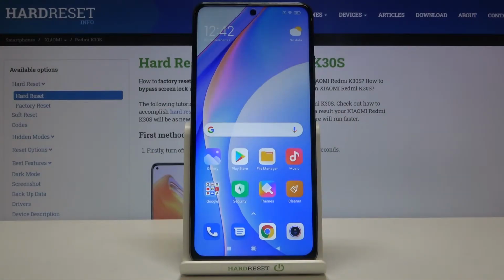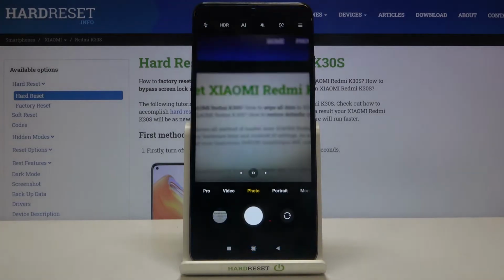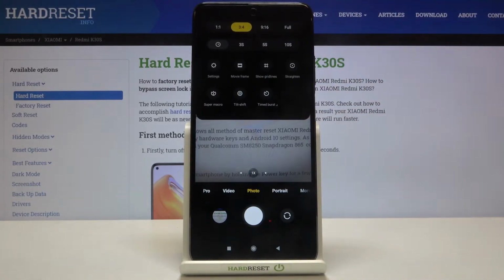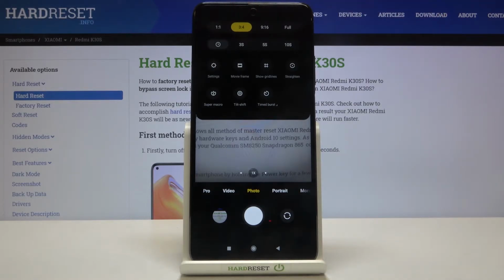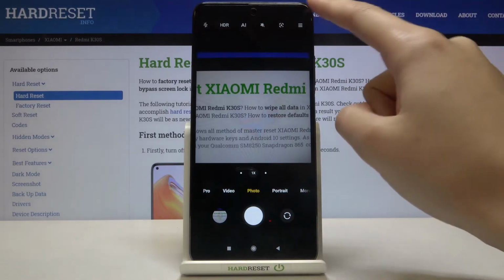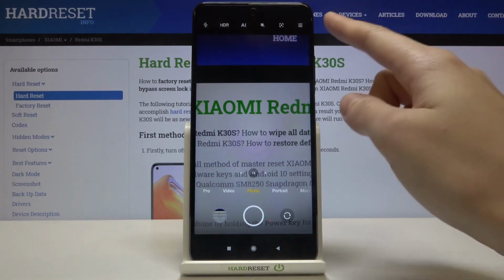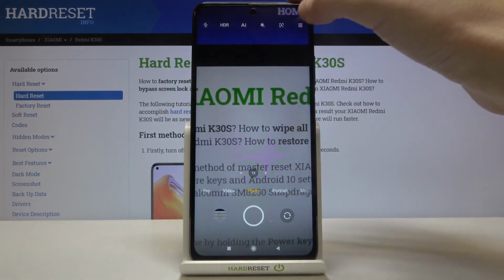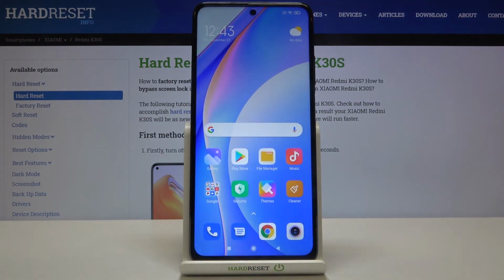How to Change Aspect Ratio in XIAOMI Redmi K30s – Change Image Width and Height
Learn more info about XIAOMI Redmi K30S:
If you are wondering how to change the aspect ratio of photos in XIAOMI Redmi K30S, stay with us. Our specialist will show you how to enter Camera Settings to adjust the aspect ratio of photos in XIAOMI Redmi K30S. Choose the right photo size to take perfect photos that will be in a perfect size.